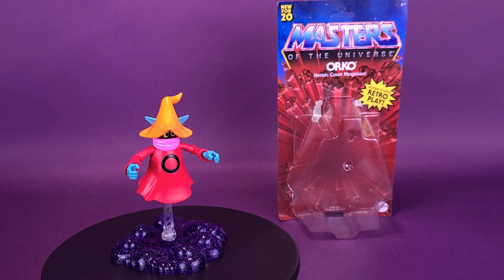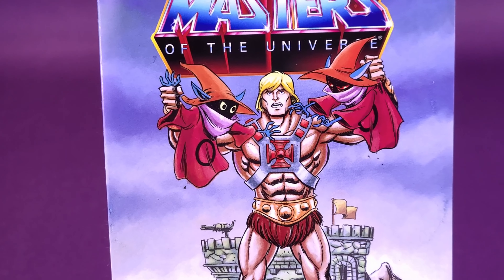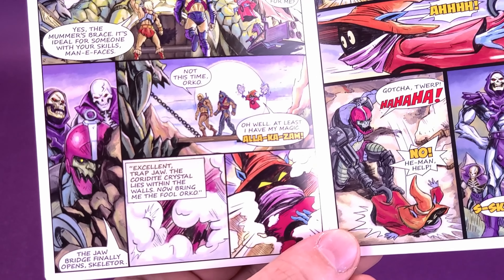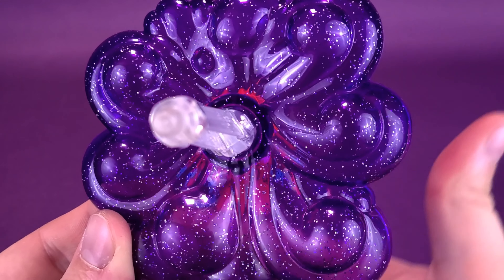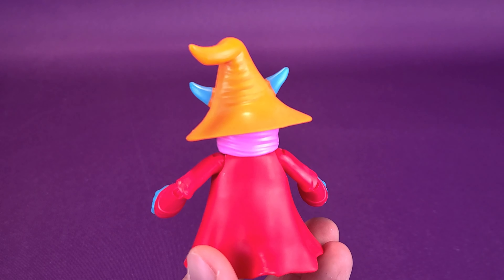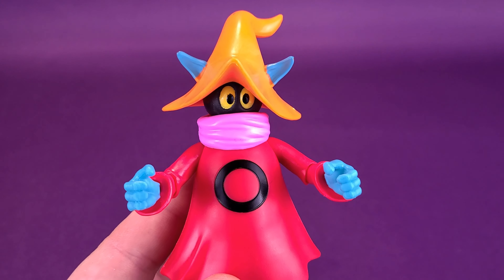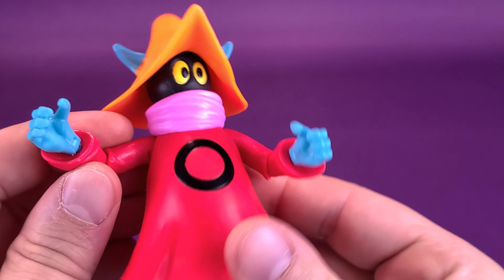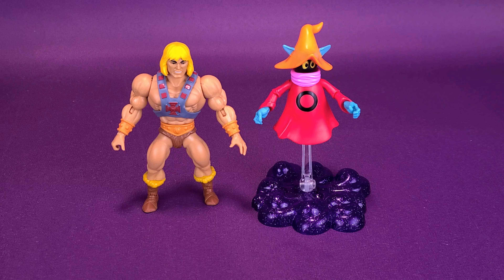Mattel Masters of the Universe Origins Orko Figure Review